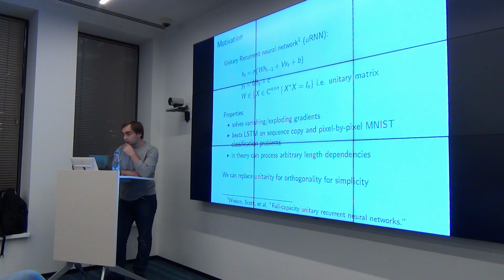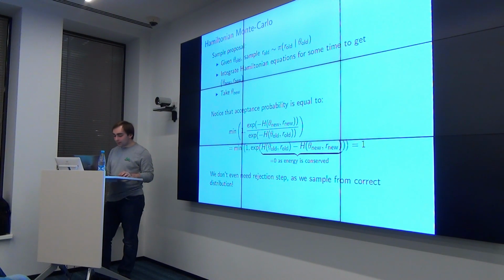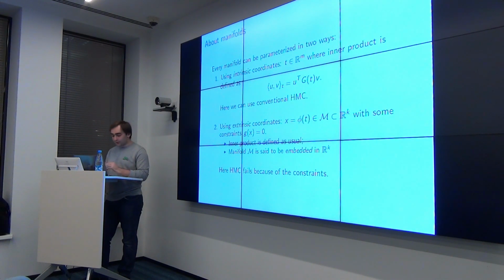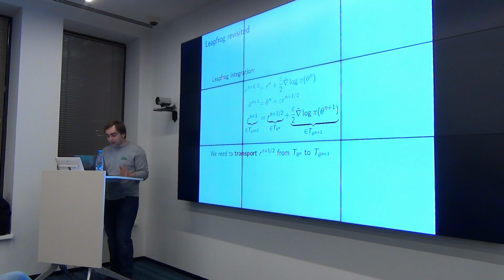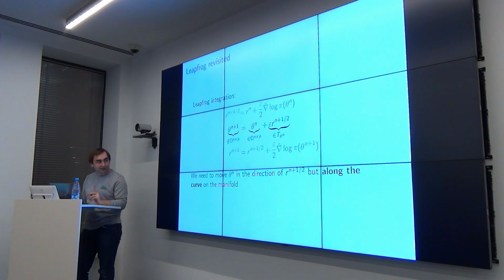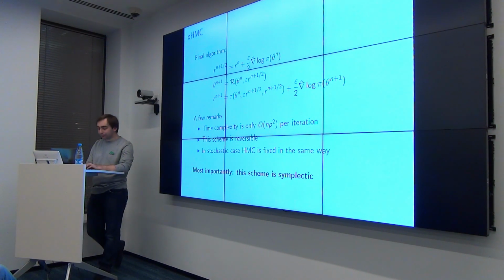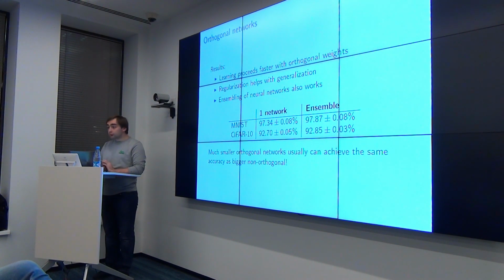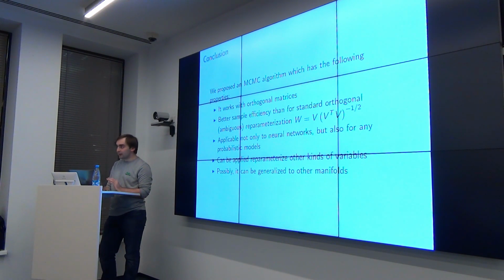Hamiltonian Monte-Carlo for Orthogonal Matrices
We consider the problem of sampling from posterior distributions for Bayesian models where some parameters are restricted to be orthogonal matrices. Such matrices are sometimes used in neural networks models for reasons of regularization and stabilization of training procedures, and also can parameterize matrices of bounded rank, positive-definite matrices and others. We propose a new sampling scheme that is based on Hamiltonian Monte Carlo (HMC) approach and ideas of Riemannian optimization for a set of orthogonal matrices. The method is theoretically justified by proof of symplecticity for the proposed iteration. In experiments we show that the new scheme is more sample-efficient comparing to conventional HMC with explicit orthogonal parameterization. We also provide promising results of Bayesian ensembling for orthogonal neural networks and low-rank matrix factorization.